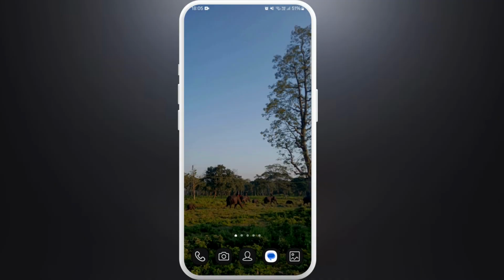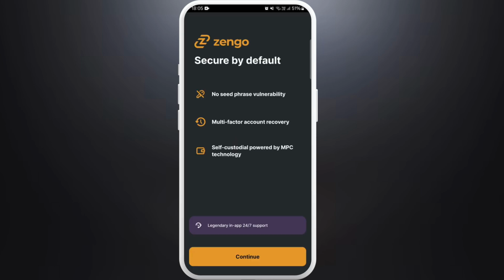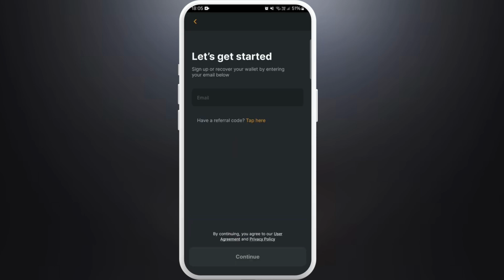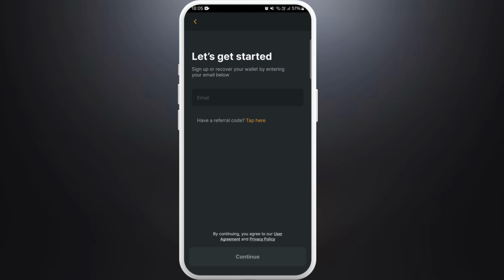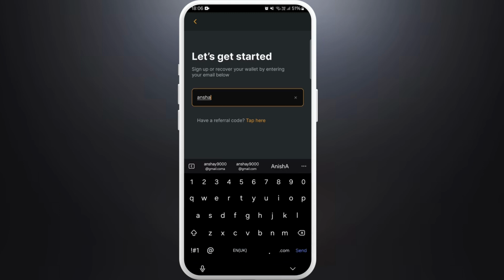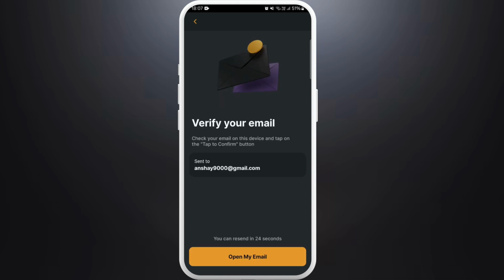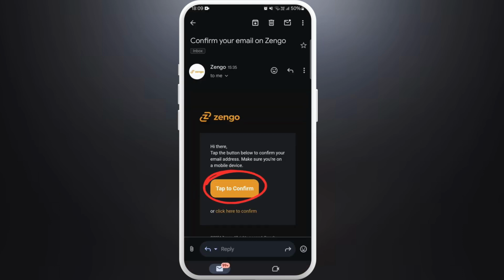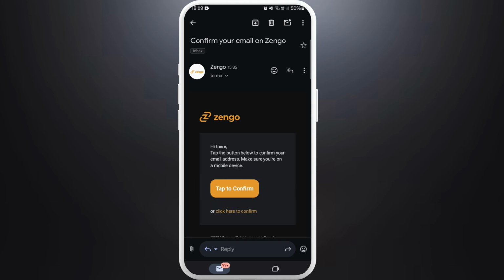How to Login Zengo Account 2024?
Ready to access your ZenGo wallet? In this video, we’ll walk you through the process of logging into your ZenGo account. Whether you're new to ZenGo or just need a refresher, this guide will help you securely access your account with ease.

ZenGo is known for its user-friendly, keyless crypto wallet, making it a top choice for managing digital assets. Learn how to quickly and securely log in to your ZenGo account so you can manage your crypto without hassle.